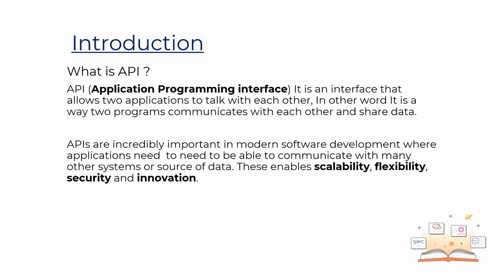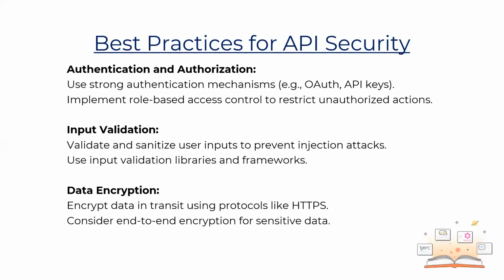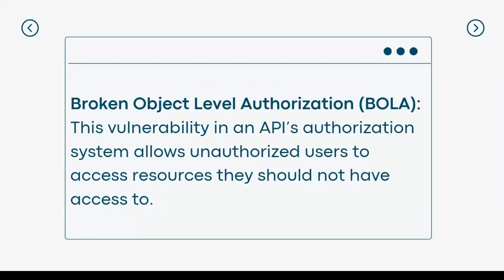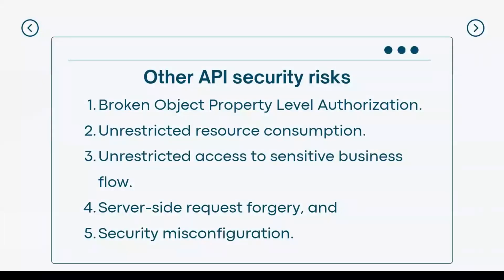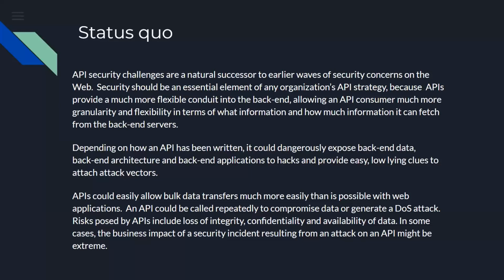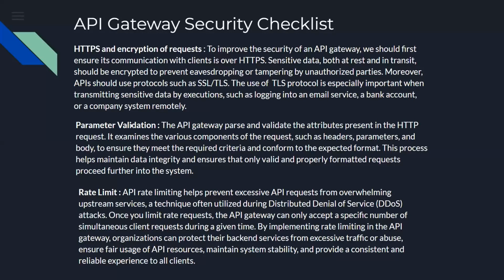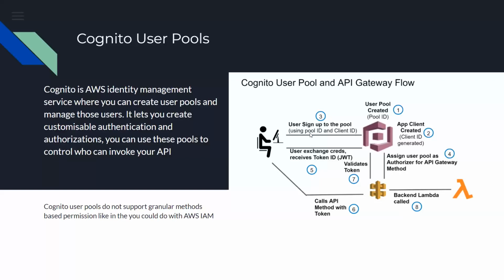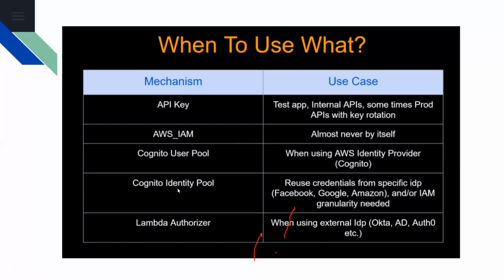Next-Generation API Security: Exploring Latest Threats and Solutions.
Join Wired Assurance as George Stanley, Abigail Inyang and Khadijat Sulaiman are set to discuss trends, challenges, and solutions.

Speakers:
- Khadijat Sulaiman is a Quality Assurance Tester known for making top-notch software products. Khadijat is really good at using testing methods and tools to find and fix problems, make things work better, and make sure users get great products. Skilled in Agile methodologies, test-driven development, and cross-functional collaboration, Khadijat Sulaiman is a Pilgrims Consulting lead tester/API tester.
- Abigail Inyang is a Penetration Tester. Her unwavering goal is to strengthen digital defences. She has expertise in carrying out simulated attacks and vulnerability scans. This helps her pinpoint areas of weakness in web applications, APIs, and computer systems of organizations. She currently serves as an Application Security Engineer at Klas Inc.
- George Stanley is a highly skilled Software QA Engineer/Product Manager with a strong track record of shipping successful products in the healthcare, hospitality, retail, and telecommunications industries. He has tested a wide range of products and is an expert in both Agile and Waterfall approaches. He has a strong understanding of both manual and automated testing. Passionate about helping companies ship high-quality products with zero percent critical bugs or defects, he currently serves as a Software QA Engineer at Reliance Health in Lagos.

Topics
- Product demo: APIsentry by Wired Assurance
- Introduction to API Security. George
- API Security Best Practices: Abigail
- API Gateways and Security: Khadijat